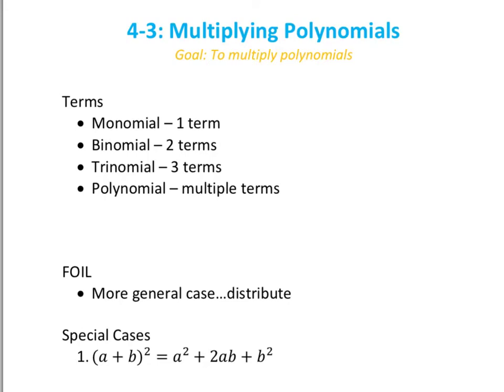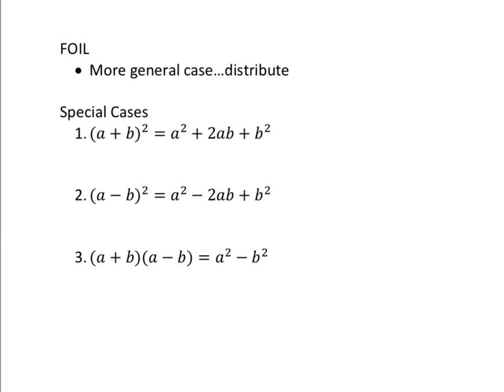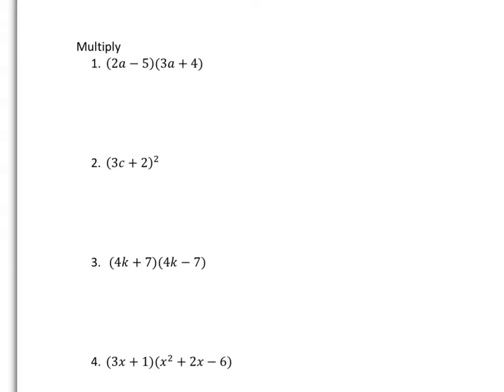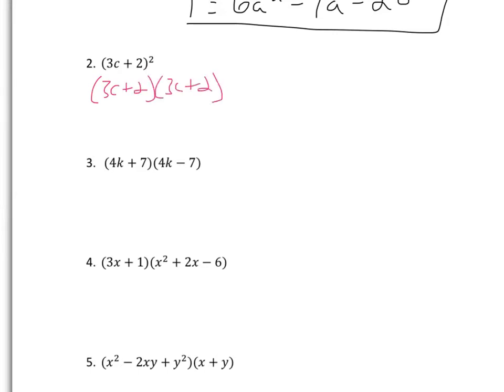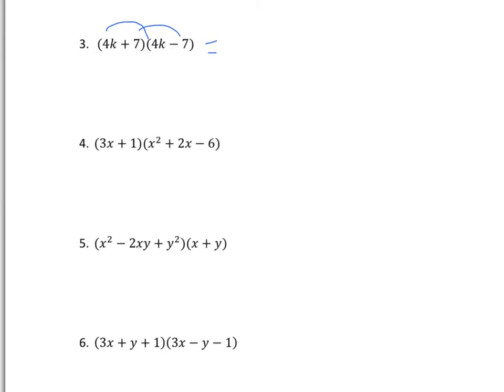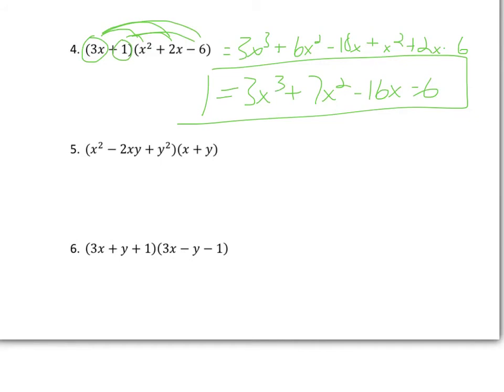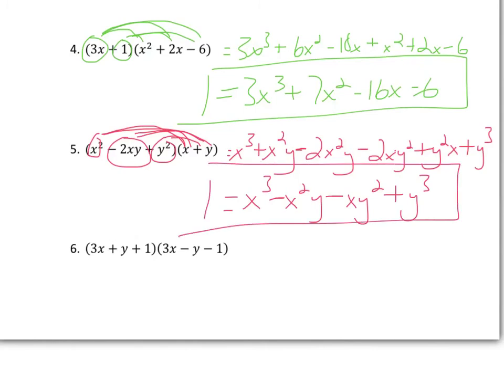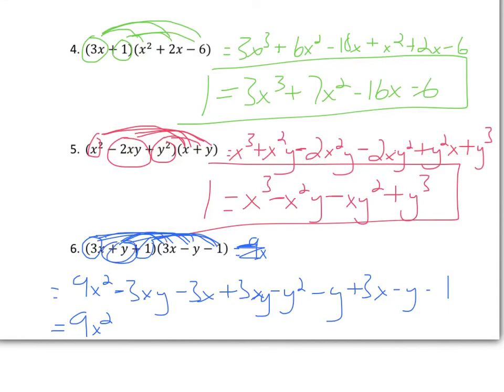4-3 Alg 2